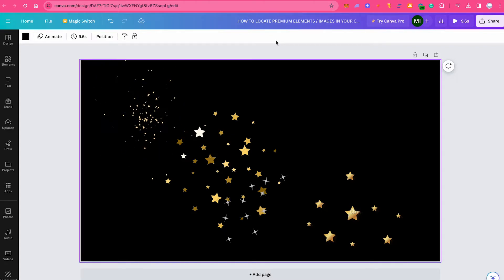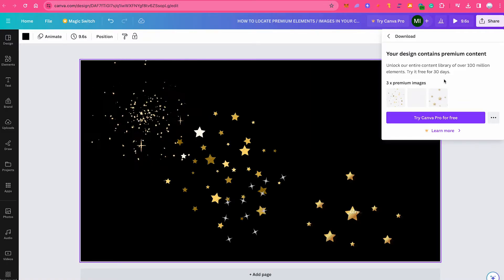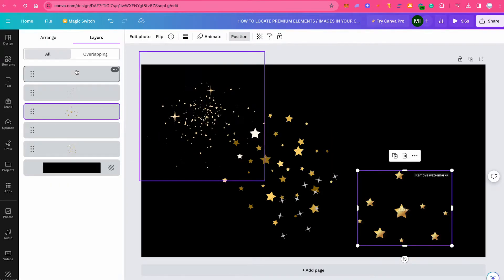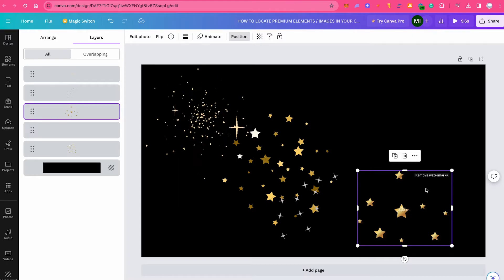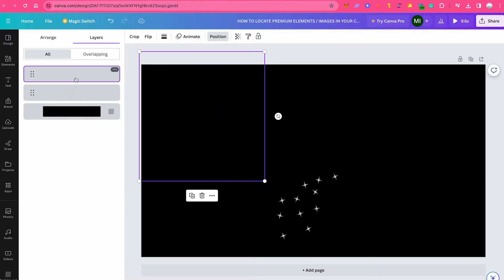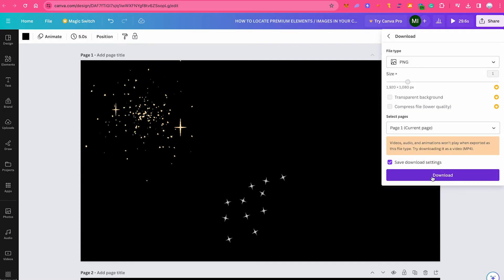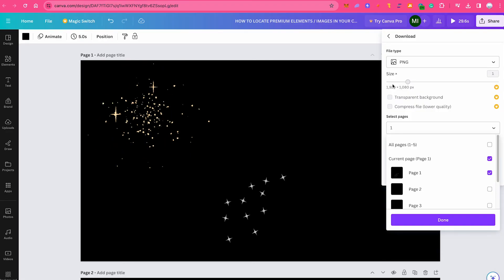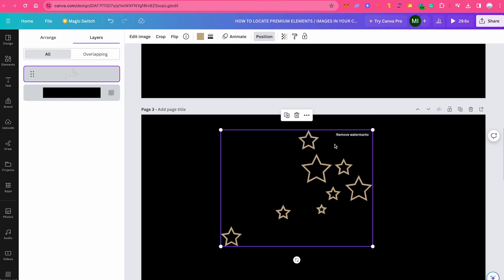How to Locate Premium Elements & Images in Your Canva Design Project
In this video, you will learn how to spot and locate premium Canva elements & images, so that you can easily remove them in case you don't want to use any premium content in your Canva design!

Whenever you should get the message: "Your Design Contains Premium Elements," the tips and tricks as shown in this video will help you to locate and remove these premium elements, so that you can go forth with your download.